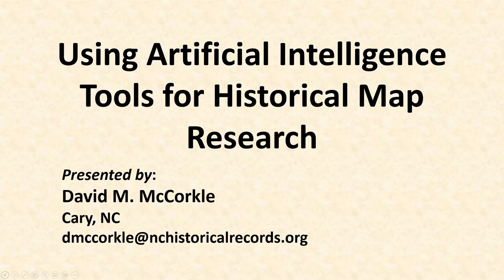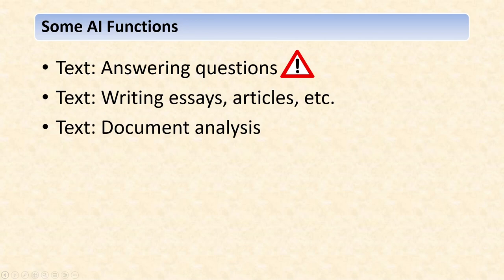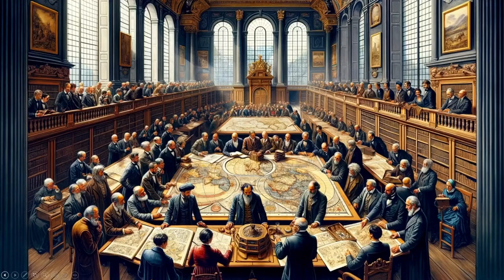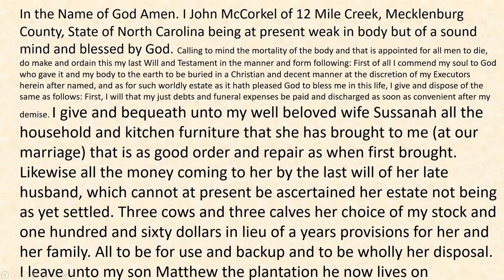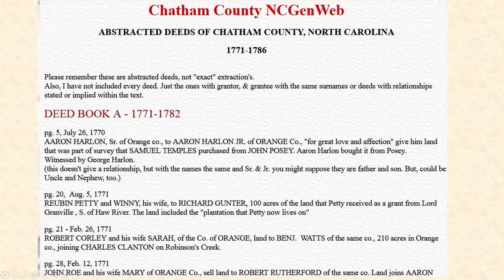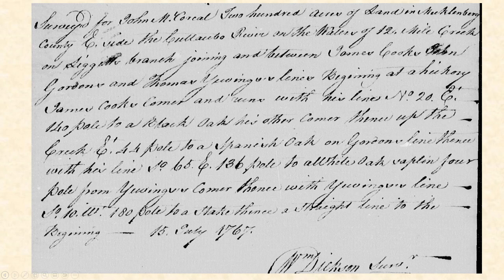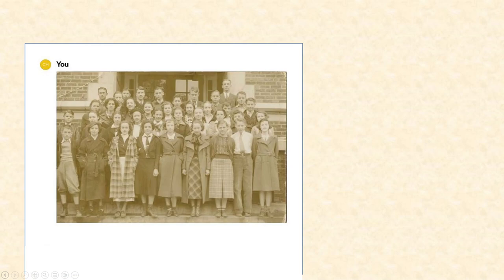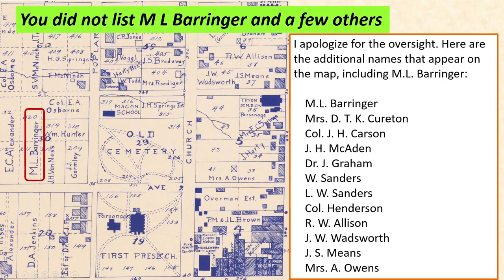How Artificial Intelligence can Help Historians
David McCorkle presents to the 2024 Historic Mapping Congress at the Charlotte Museum of History. This presentation focuses on ChatGPT and other AI tools that historians can use to analyze text, organize information, read maps, and more!